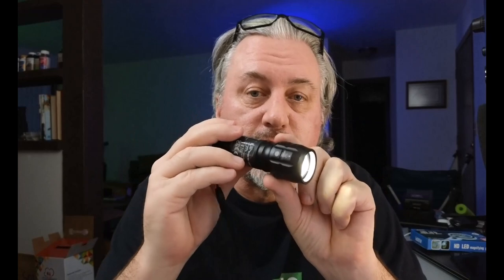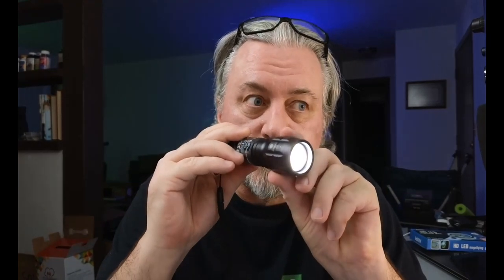LE LED Flashlights LE1000 (Review)